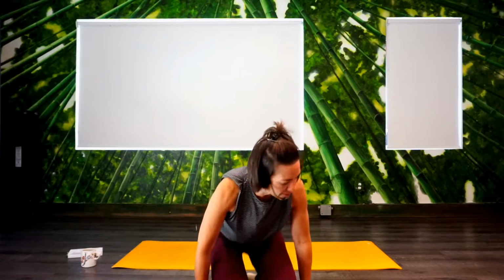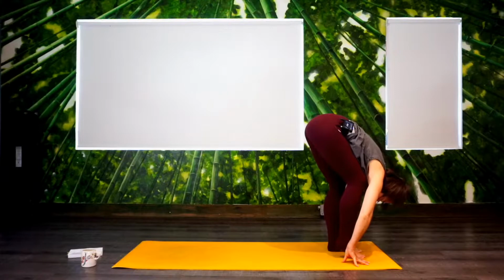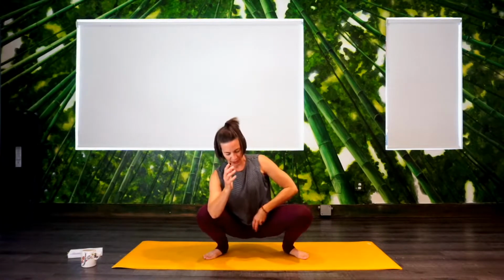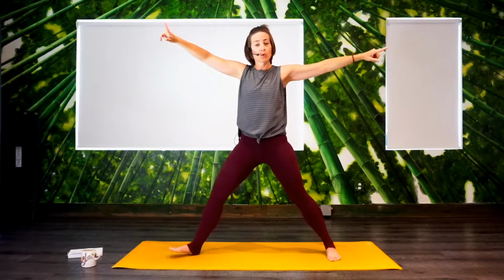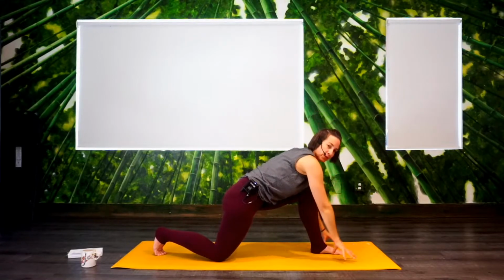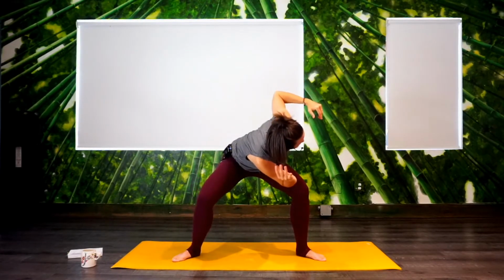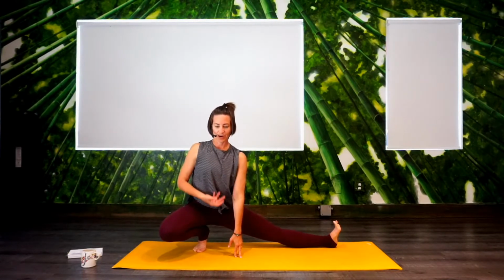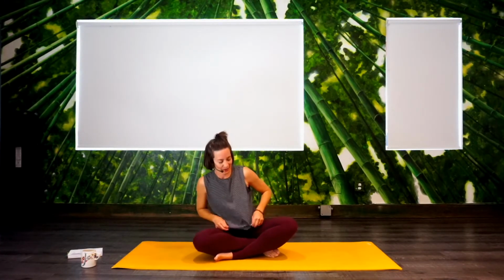Jody DiCastri - Vinyasa Flow - June 15 - Yoga Class - LIVE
Support Alchemy by purchasing a $10/month pass. This $10 goes towards the costs of operating the studio and to the wages of the teachers themselves. This pass allows you to sign up for classes and get the link directly sent to you.

Special thanks to ALL of our clients who continue to support the studio in this time of change.

In this style of class we link movement with breath which is the definition of Vinyasa. Each class focuses on bringing more mobility and strength into our bodies and over the class each pose gradually builds upon itself to grow towards a peak pose. There will always be modifications to ensure every body can move safely and in alignment with their own needs however be prepared to challenge yourself and explore unknown territory. This class engages mind body and soul. You will have the opportunity to deepen your knowledge in yoga philosophy and be guided to witness the minds fluctuations and ground down with breath as your anchor.